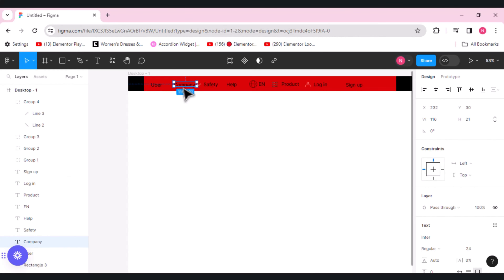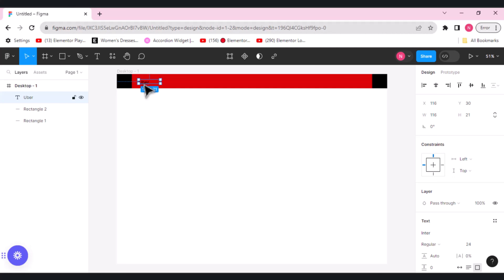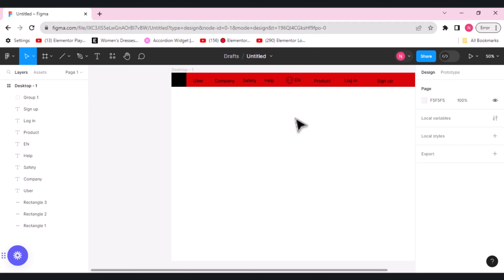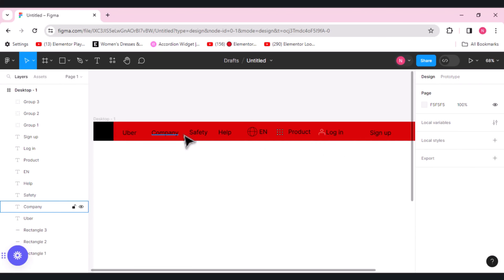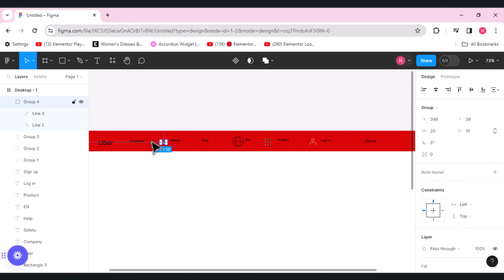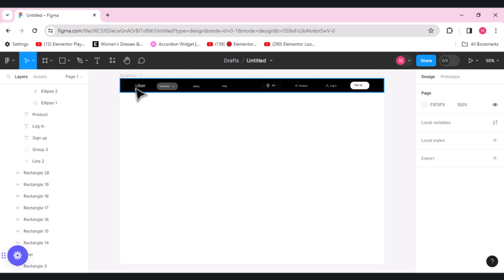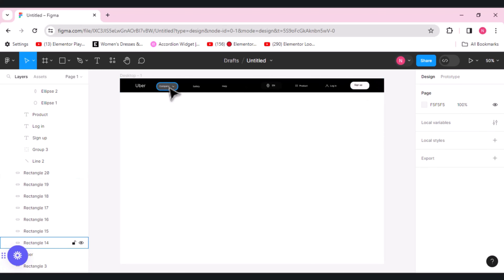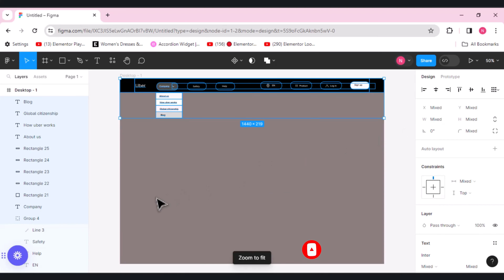[Figma Beginner Tutorial] How To Create Uber Style Menu - 2025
Figma Beginner Tutorial

Hey, Figma enthusiasts! Welcome back to WebSensePro, your go-to destination for web design tutorials. In today's video, our co-host Nida Shaikh guides you through creating an Uber-style navigation menu using Figma.

00:00 - Introduction
01:45 - Creating the container for the navigation bar
03:06 - Adding text for the navigation menu
03:57 - Adding icons for the navigation menu
11:15 - Applying hover effects on selected items
18:10 - Crafting a dropdown menu for the Company section
20:06 - Conclusion